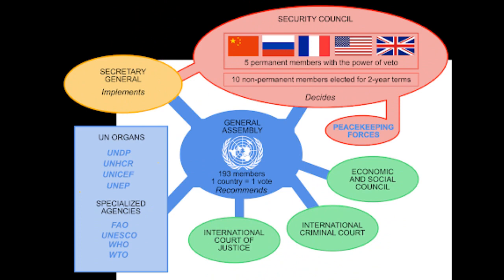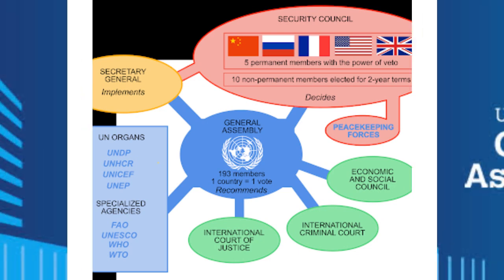United Nations Organization full explained-UNO functions, organs, etc